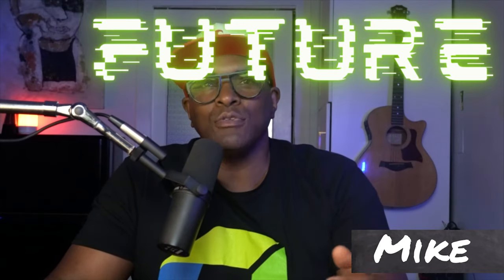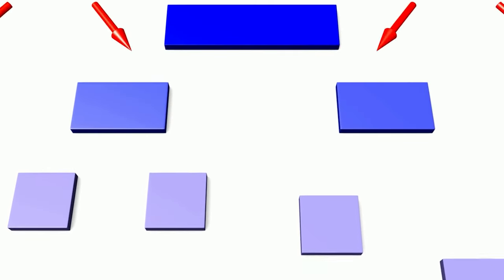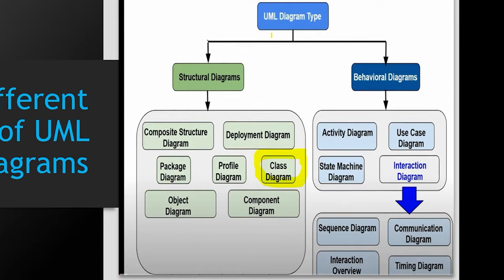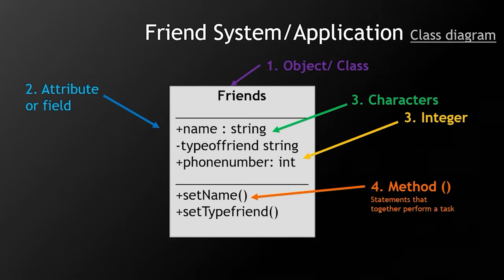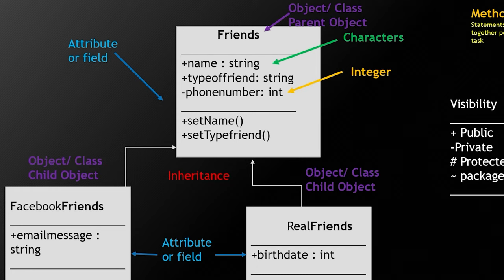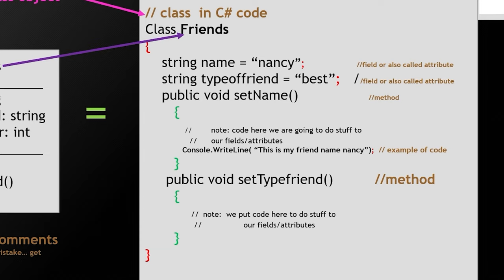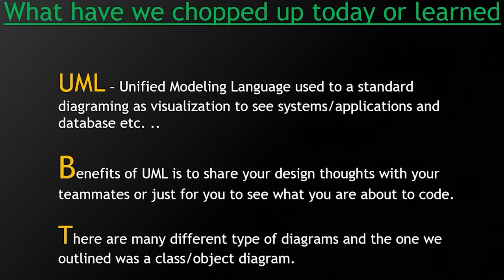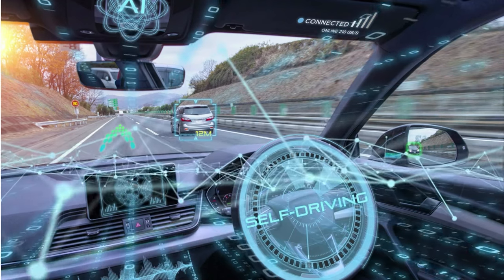DEvOps - How To Use Uml For Better Flows And Design In Tech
In this video Mike goes over some basics of UML, Unified Modeling Language, and how it can be used as a first step in object oriented programming.